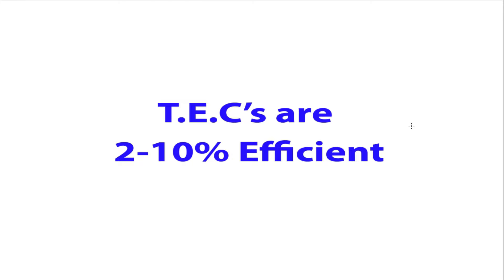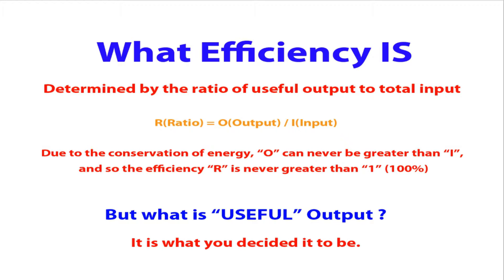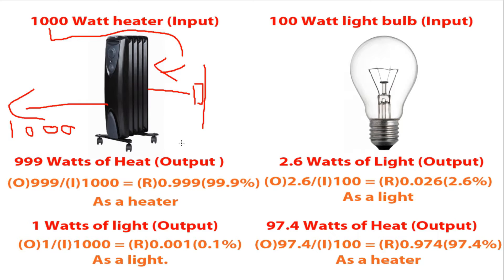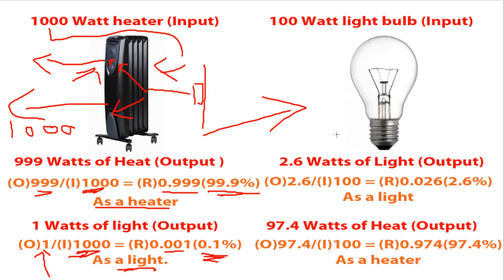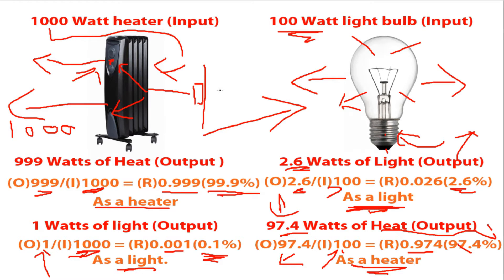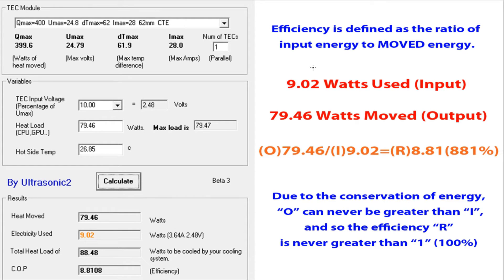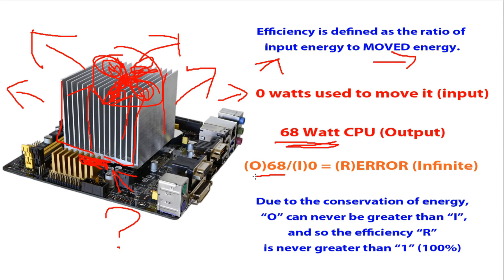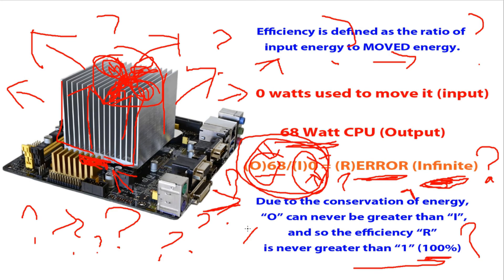🎓 Peltier efficiency:- What efficiency IS ? Part3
In this episode we discuss what efficiency is And end up asking more questions than we answer.

This video series was made in response to the many YouTube TEC Peltier "Efficiency" Tests .. almost none of these Tests are actually efficiency tests but are actually "Coefficient Of Performance" (C.O.P) tests ... But even then these are poor C.O.P tests since a Thermo Electric Cooler's (TEC) C.O.P is not static. Things like the Peltier's Delta between the Hot and Cold side of the Thermoelectric Cooler will affect its C.O.P .. So cooling X volume of water by Y degrees using Z watts of water is A Poor means of deciding anything.

This series is very long 7 videos. It is this long because there is much to be understood before "WE" can come to any concussion. Although this is labeled "Peltier Efficiency" the Vast majority of it is not specifically related to Thermo Electric Coolers ... But to life and Physics as a hole that you can apply to many things in your life. Preventing your self from getting ripped off my sales claims that X heater is more "Efficient" than Y heater.

Unfortunately Based on statistics most people only watch one or two of the videos BUT this is not enough to get the FULL understanding of Peltier Cooling..

Please watch all of the videos and be part of the few that know all the facts..

Amazon
Peltiers

Peltier  Water blocks

AliExpress
Peltiers

Peltier  Water blocks

Heat Exchanger
Water Block
Waterblock
Thermoelectric Cooler
Thermoelectric Cooling
Thermo Electric Cooling
Thermoelectric Chiller
Thermo electric Chiller
Water Chiller
Extreme Cooling
Water Cooling
Watercooling
Peltier Cooling
Peltier Effect
Peltier Cooler
Peltier Cooling
Peltier Chiller
Refrigerator
peltier air conditioner
peltier element
peltier water cooler
peltier module projects
thermoelectric freezer
peltier cooler cpudiy cooler box
peltier generator
vortex tube refrigeration system animation
peltier fanbig
peltier coolerpeltier ice maker
peltier dispenserpeltier heaterfreezer box
peltier arduinodiy fridge decor